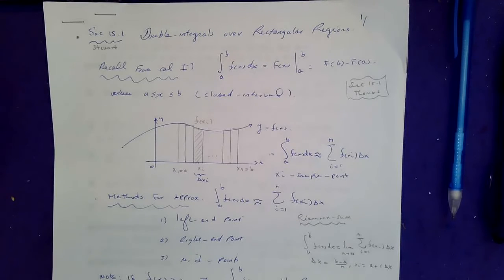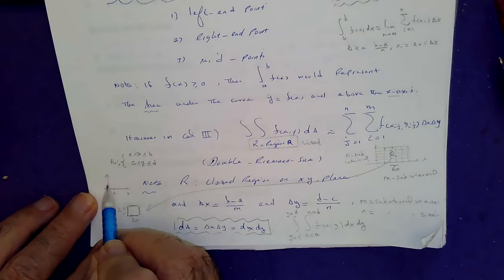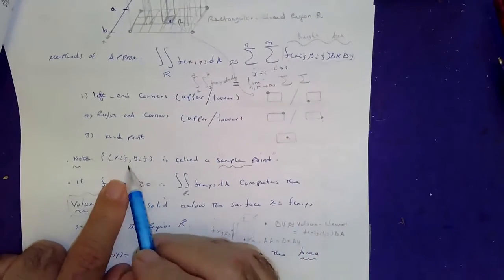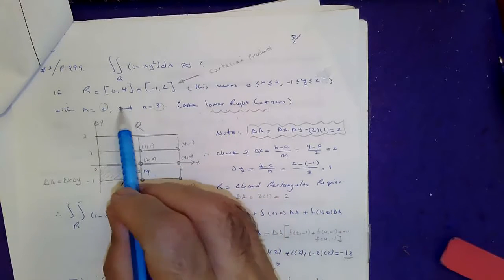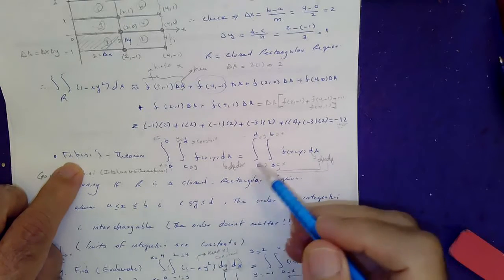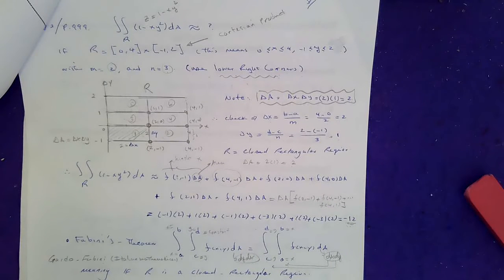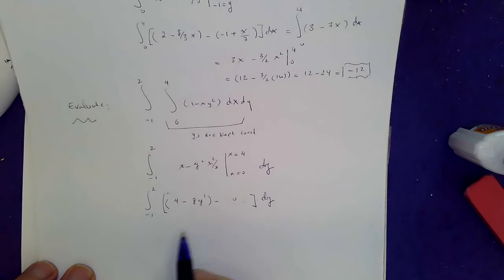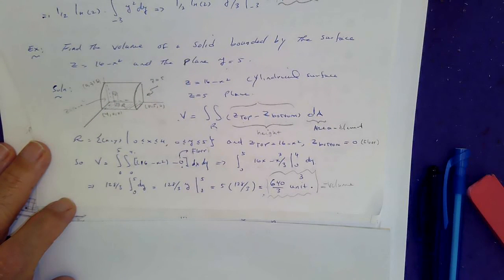Sec 15 1: Double Integrals over Rectangular Regions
Double Integrals over Rectangular Regions